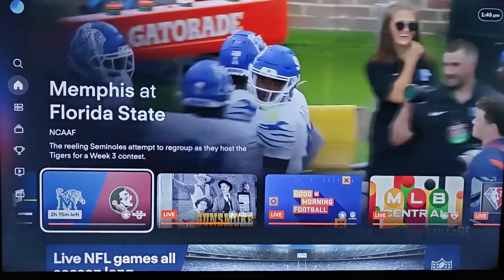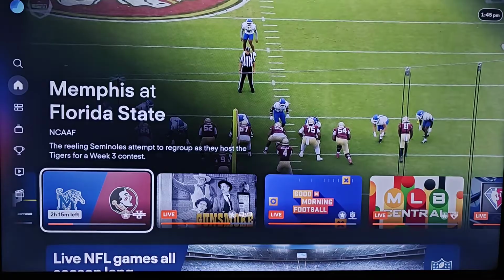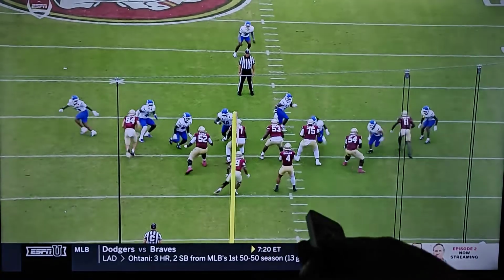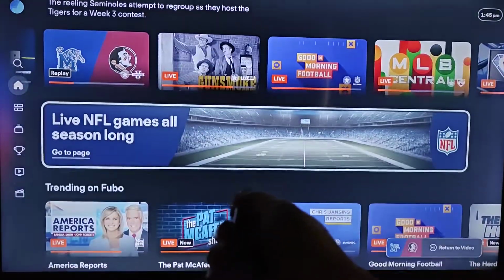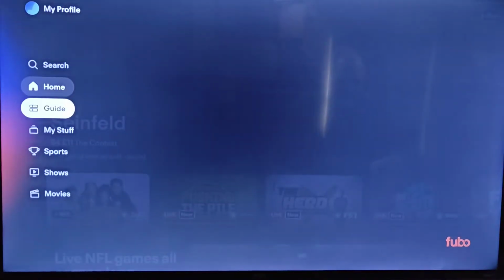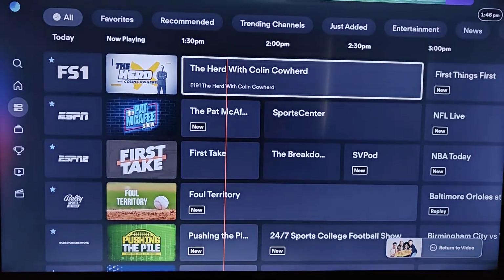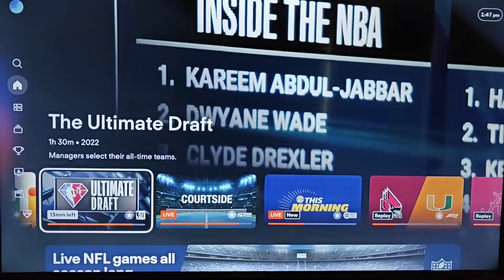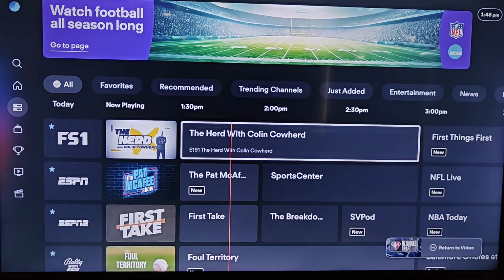Fubo TV How To Get To Guide - How To See Guide Fubo TV on Smart TV Apple TV Example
Hello, In this video I talk about Fubo TV How To Get To Guide - How To See Guide Fubo TV on Smart TV Apple TV Example Step by Step Tutorial, Guide, Example, Instructions, Video Help

In this video I walk through a simple and easy step by step instructions, guide, tutorial on how to get to the guide on Fubo TV.